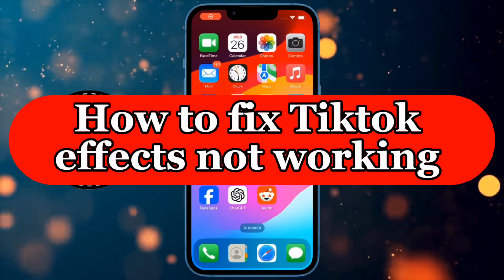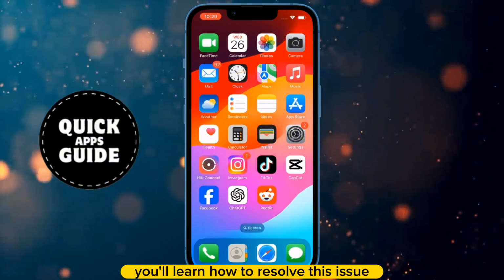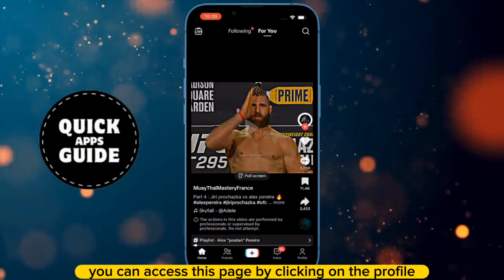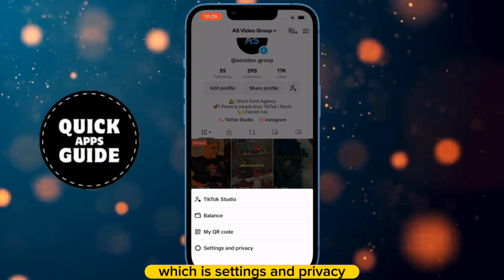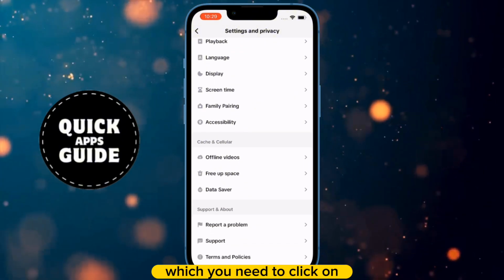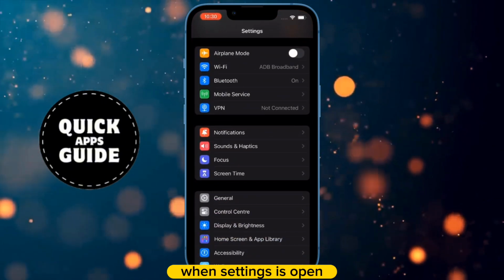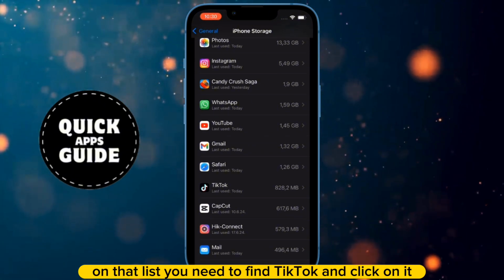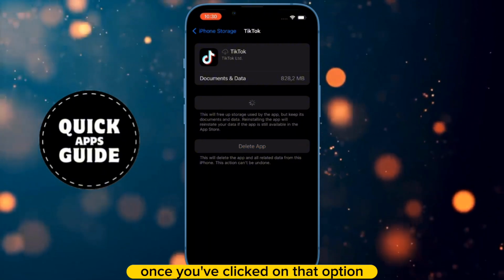How to Fix TikTok EFFECTS Not Working | TikTok Tutorial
Are your TikTok effects not working as expected? Don’t worry! In this video, we’ll walk you through a step-by-step guide to troubleshoot and fix common issues with TikTok effects not functioning properly. From updating the app to clearing the cache, we’ve got you covered. Follow along and get back to creating amazing TikToks in no time!